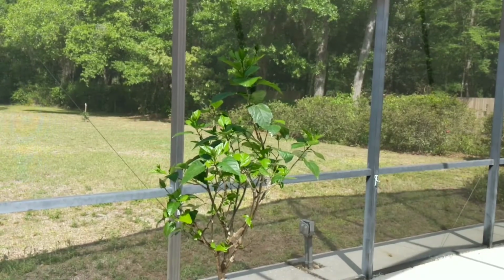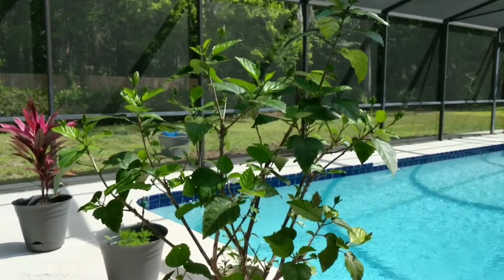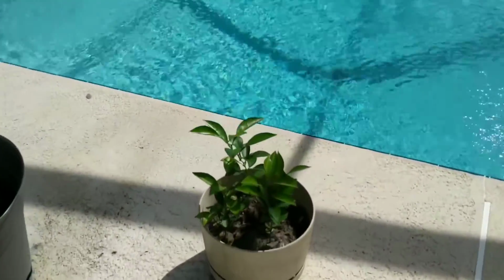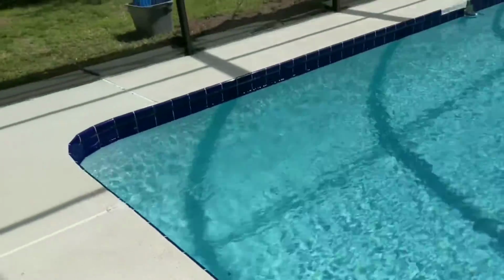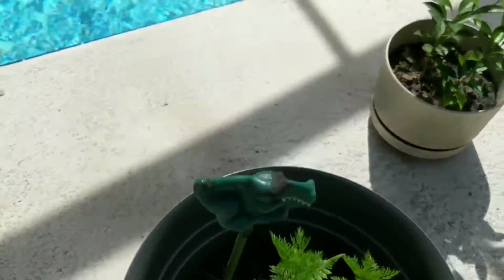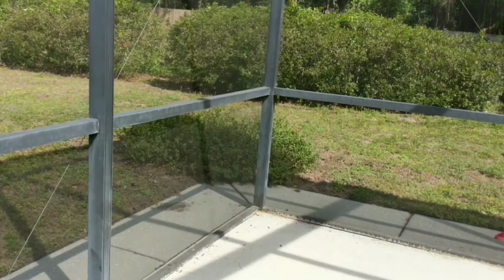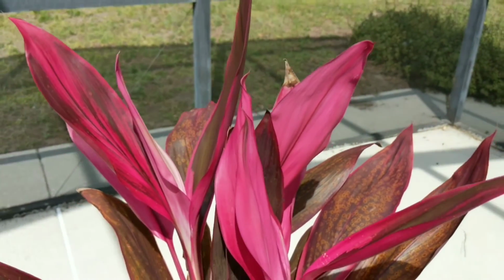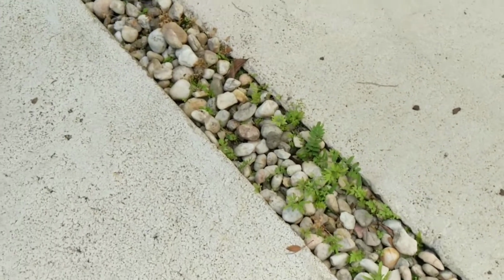Plants Deer Eat. Human Tested. Can Confirm. You will never get these 6 minutes back. JS.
My other babies 😍